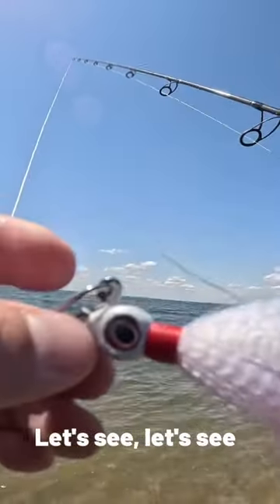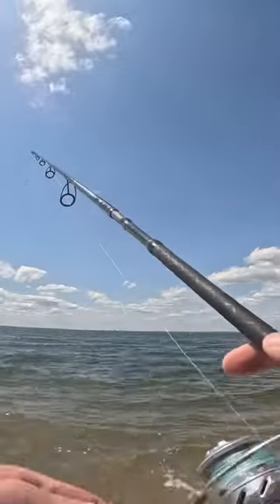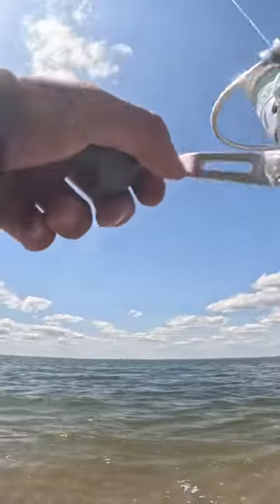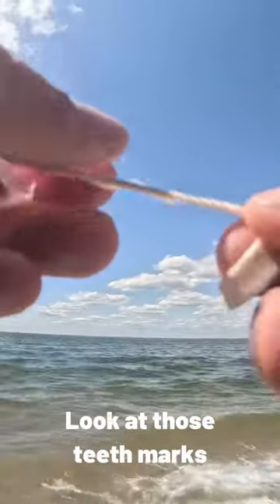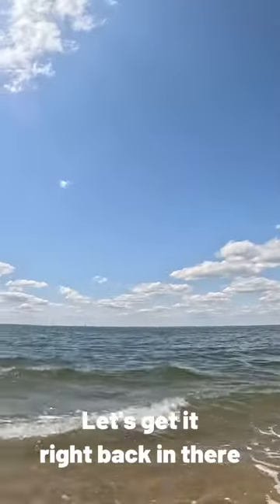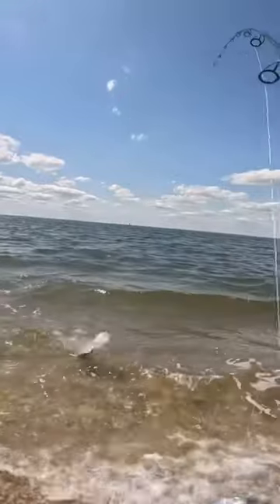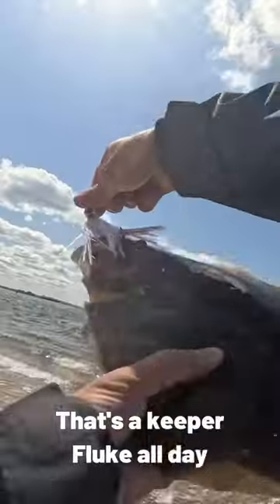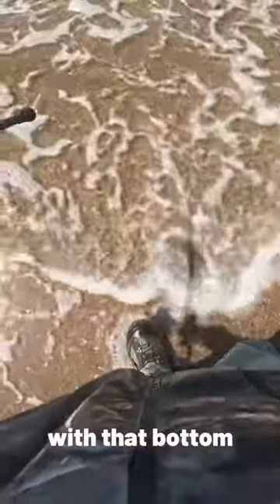Bucktailin’ the Jersey Shore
Flounder Fishing with a 1/2 oz Bucktail